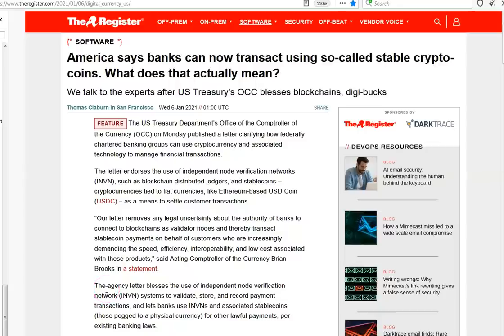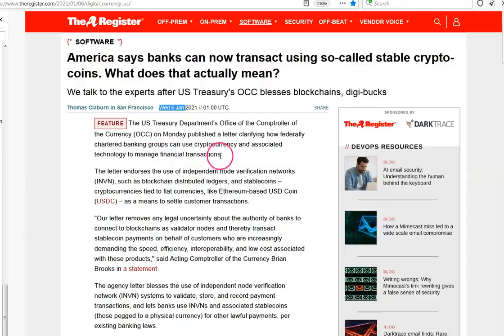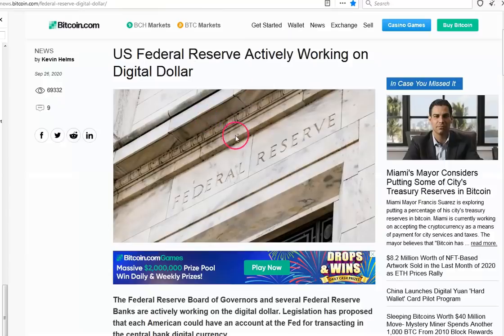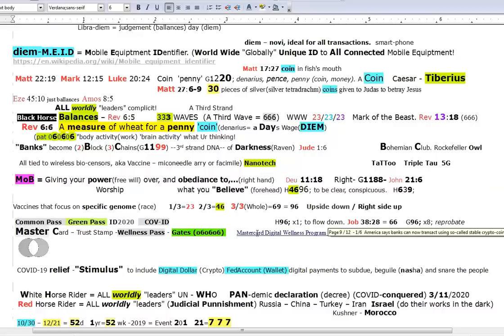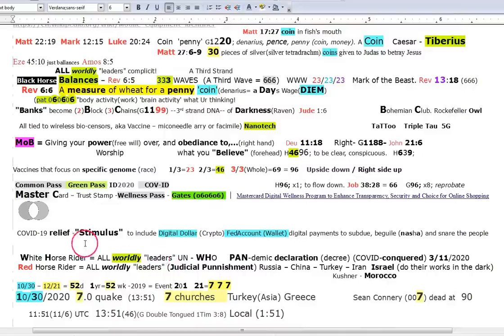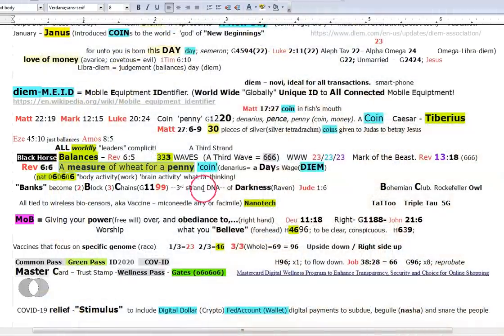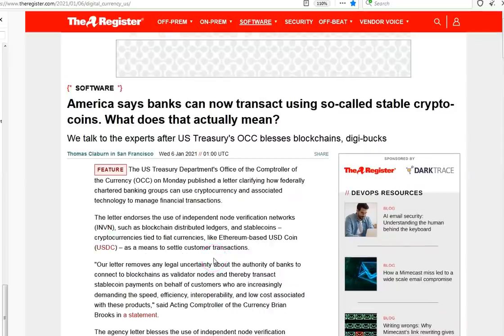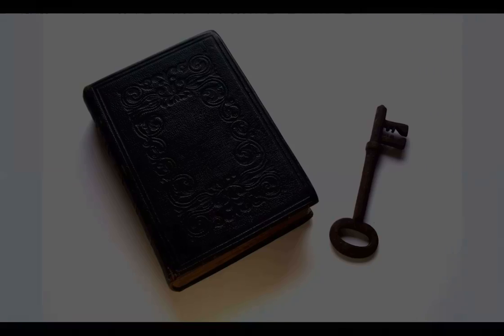Banks BlockCHAINS Balances Black Horse Rider.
Our daily bread is in the scriptures, the living Word! I do not think it will take long to implement this ultimate control, forerunner to the literal MoB. With the right financial calamity (like now) like a snare. Time will tell. Gods will be done. We have victory in Jesus!. His grace and peace be with you all.

kam weld at ya who dot com
Amen.